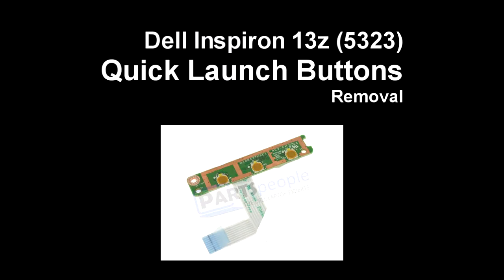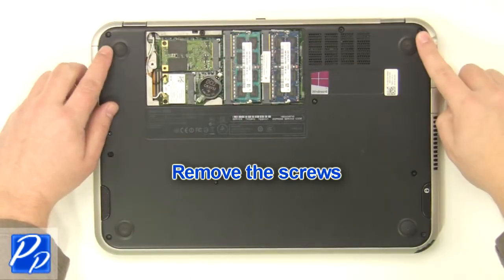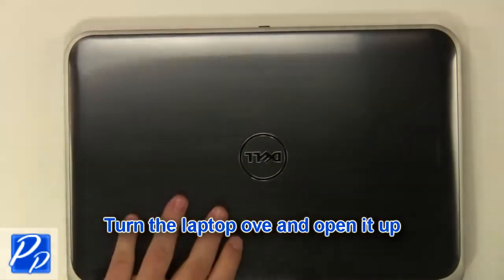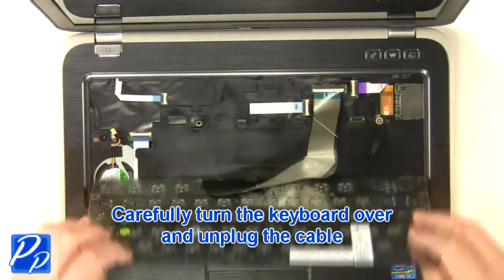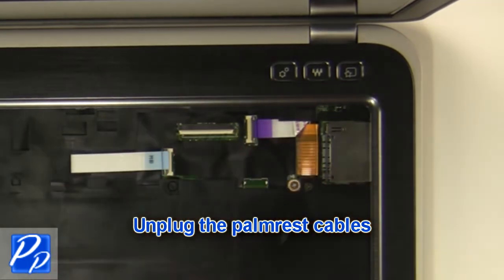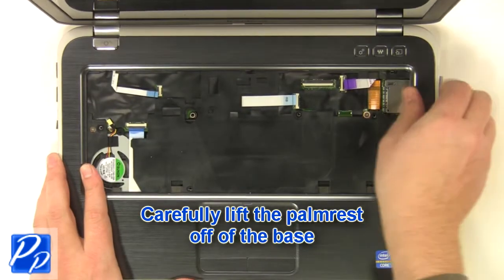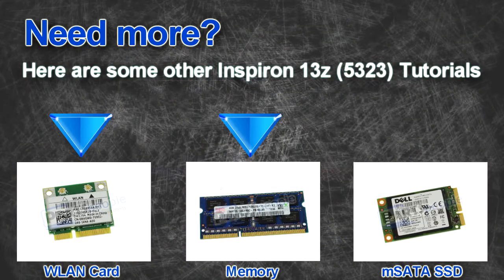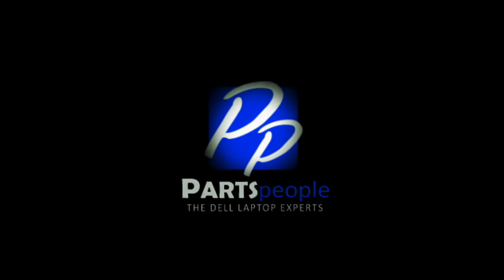Dell Inspiron 13z (5323) Quick Launch Button Replacement Video Tutorial Teardown